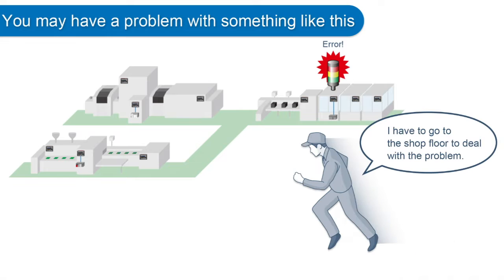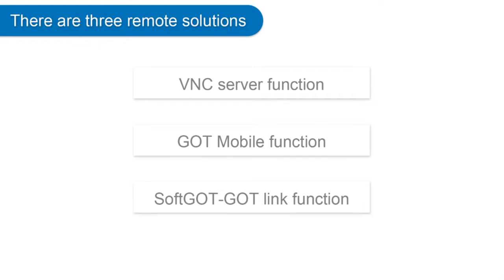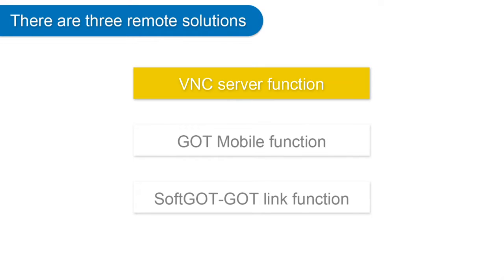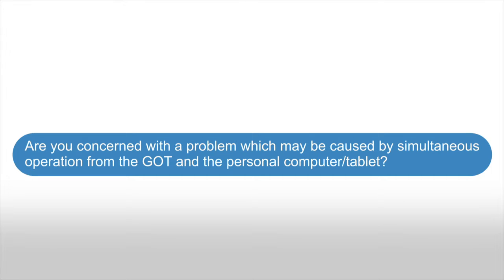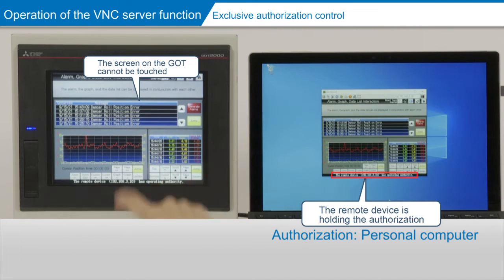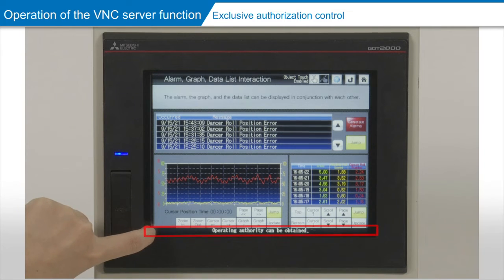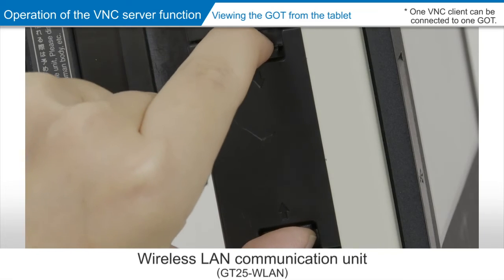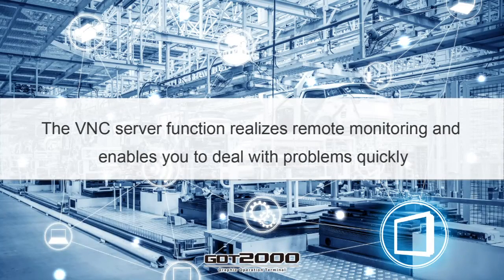Mitsubishi Electric GOT2000: Introduction to VNC Server Function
Operating the GOT from a remote PC or tablet

When a problem occurred at the worksite in a remote location, how do you check the situation without visiting the worksite?

The VNC server function allows you to monitor and operate the GOT on the worksite from a remote location, and you can take corrective actions quickly.

This video explains the VNC server function of the GOT2000 Series along with the behavior of actual devices.

0:00 - Intro
0:17 - You may have a problem like this
1:02 - How the function works - Viewing a GOT screen from a computer
1:59 - How the function works - Exclusive authorization control
2:58 - How the function works - Viewing a GOT screen from a tablet
3:18 - System configuration example